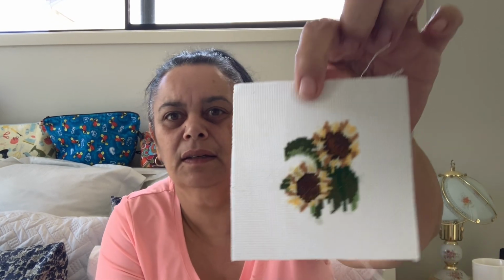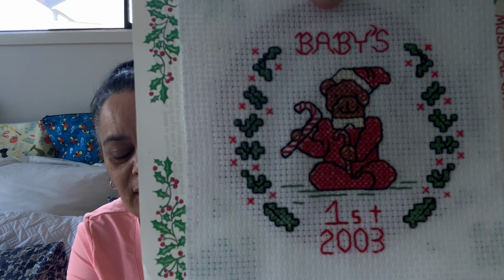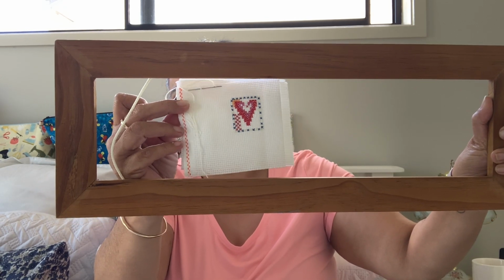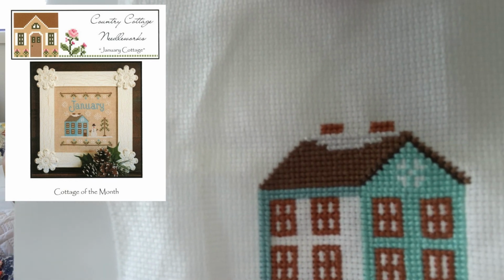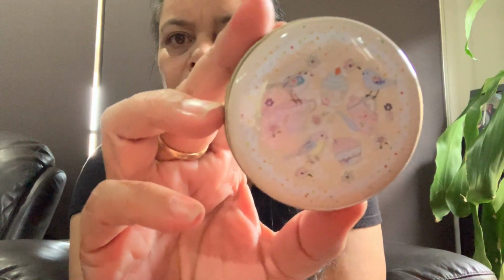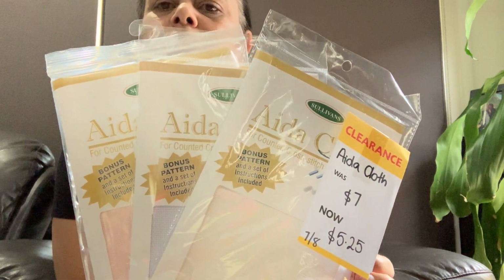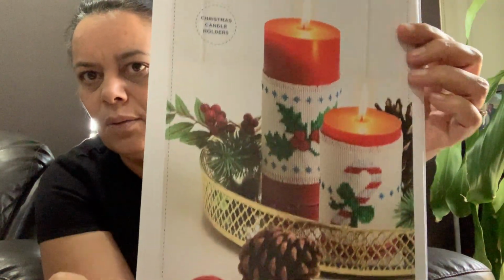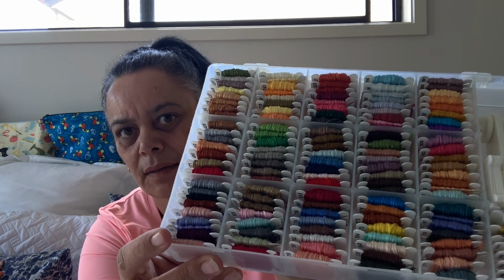Floss Tube #5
Thank you for stopping by Calm Creations: My name is Tia and I bring to you each week a new Vlog/PodCast style youtube video.

My 2 main hangouts are Facebook and Instagram.

In this vlog I talk about cross stitch, embroidery, project bags, crochet and a few other things.